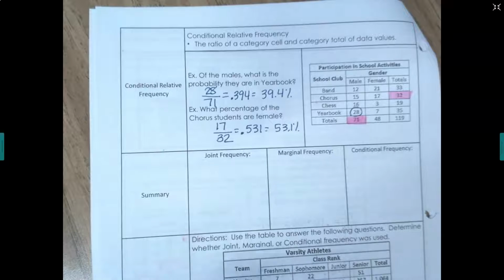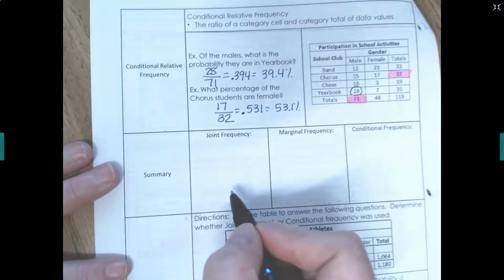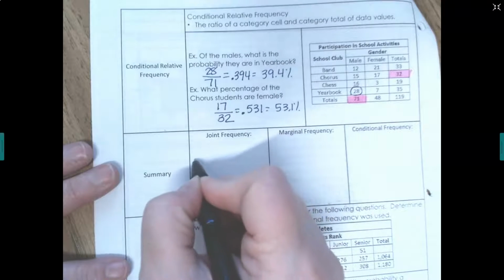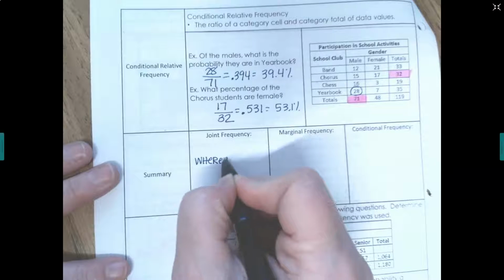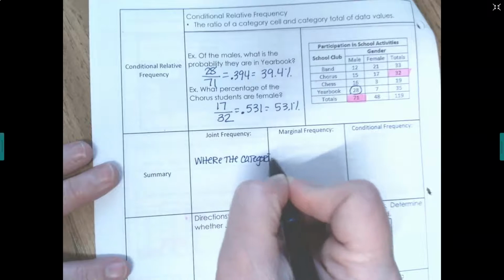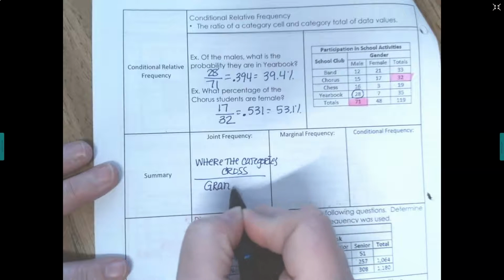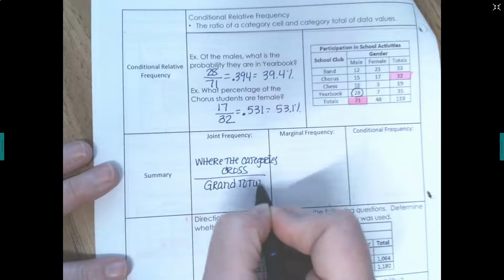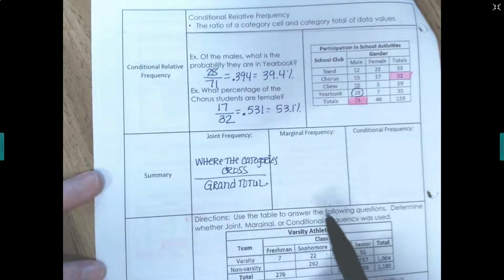Two Way Relative Frequency Tables